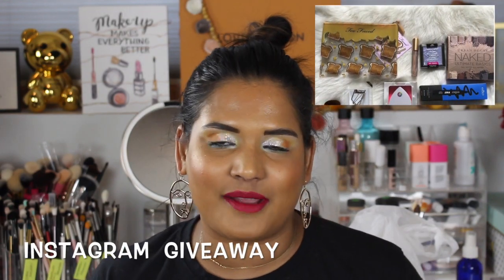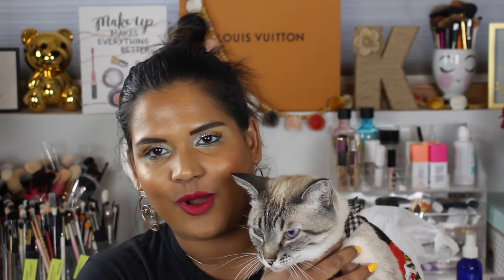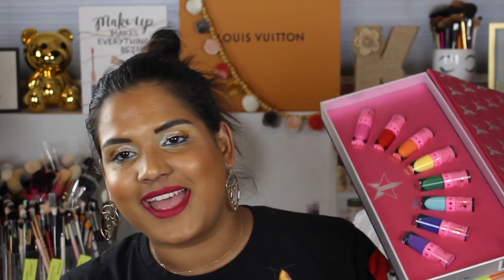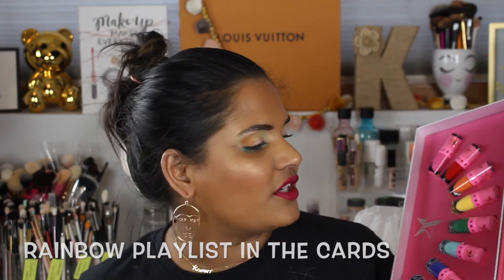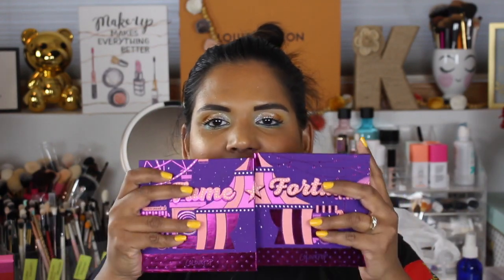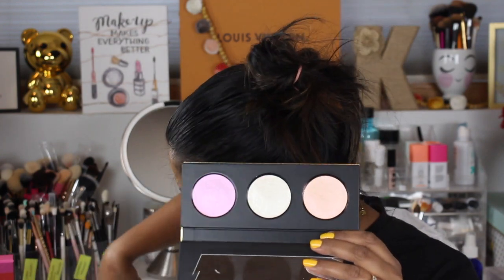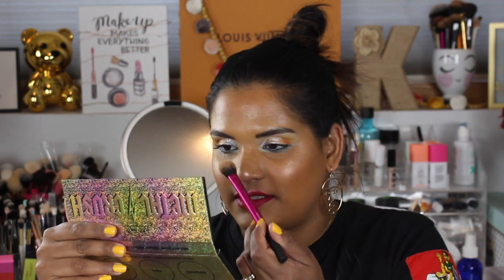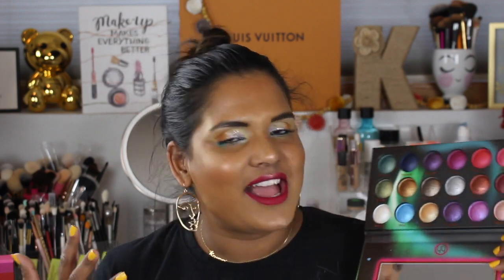MAY/JUNE HAUL PART 1 | Karen Harris Makeup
Hi, in today's video i will be showing you some new makeup purchases from May and June.

- - Outfit Details - -
Top -
Necklace -
Earrings -
- - Makeup Details - -
Foundation -
Eyeshadow -
Lipstick -

1. How old are you ? 29
2. Where are you from ? Sri Lanka
3. Where do you live ? Fargo ND
4. Shade reference ?

Tripod - AmazonBasics 60-Inch Lightweight Tripod
Lights - LimoStudio Photo Video Studio 2400 Watt Softbox

Morphe
Jaclyn Hill
Natasha Denona
Stila
Tarte
TooFaced